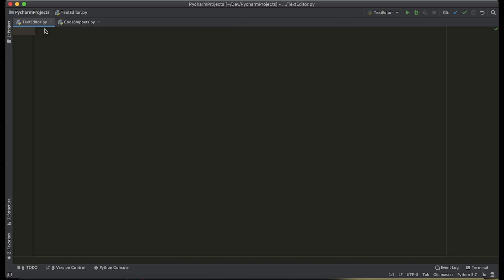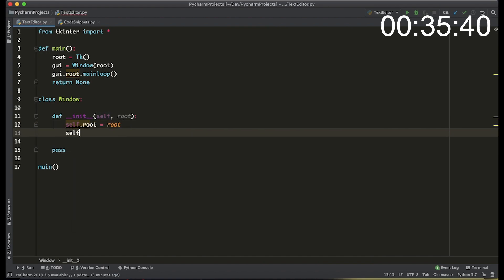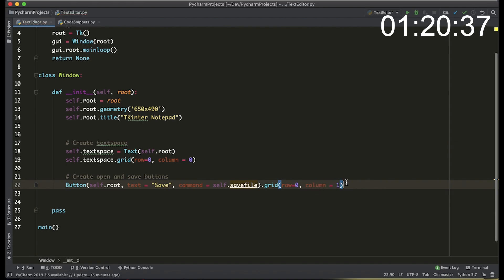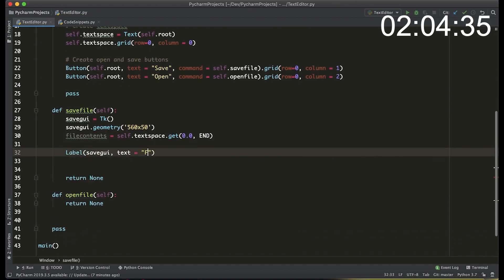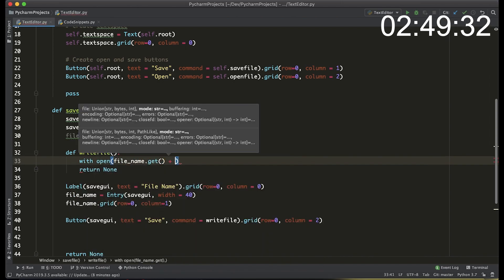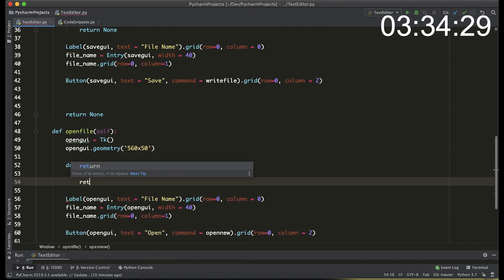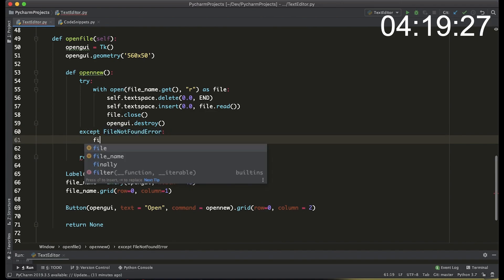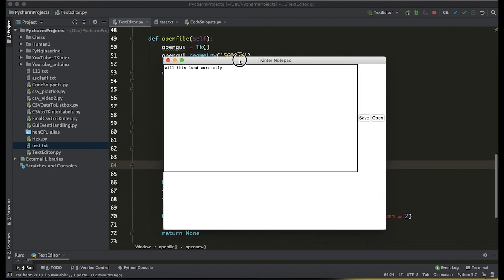Python: How to build Notepad in less than 5 Minutes! | Essential Engineering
Learn how to build a barebones text editor using Python's TKinter module. Despite not being the fanciest, latest and greatest IDE available, this text editor is a great practice project for learning Python's TKinter module, basic object oriented methods, and how to read and write files.